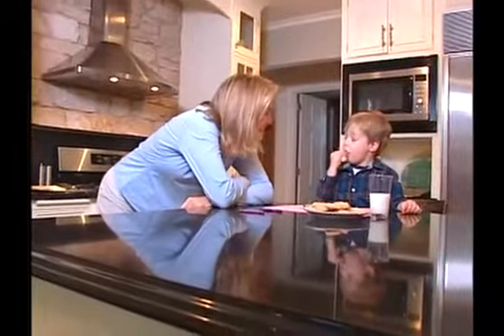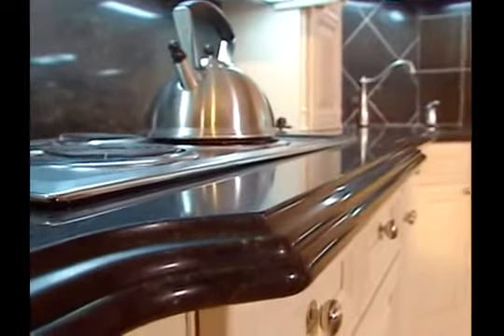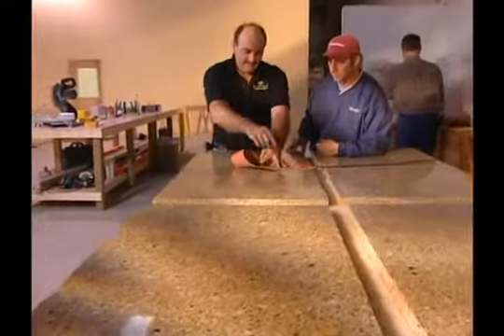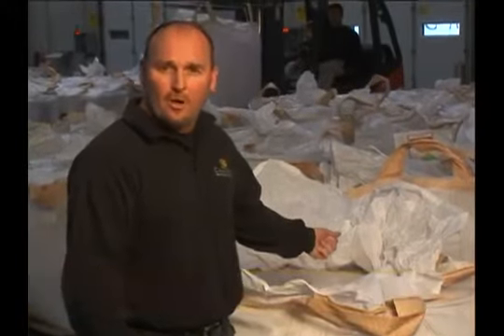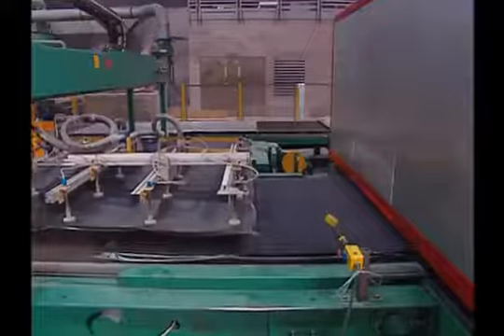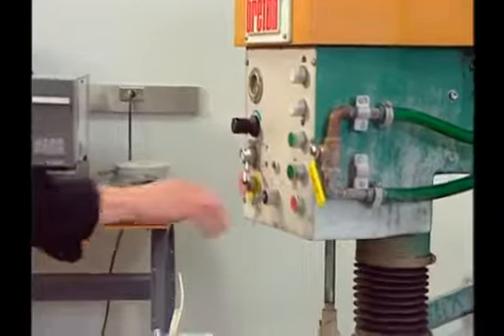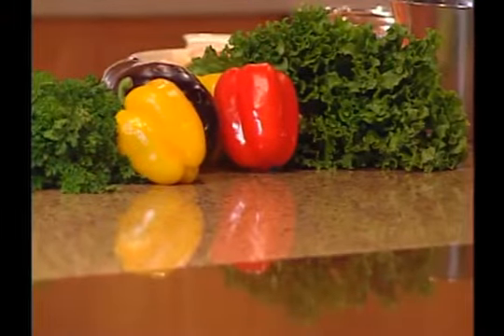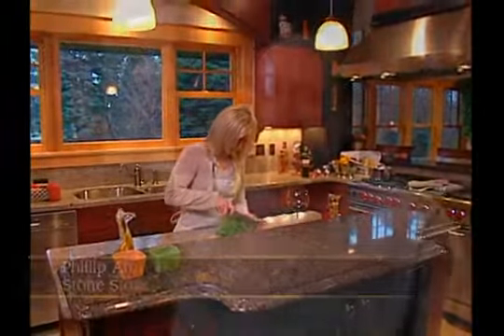Cambria Natural Stone Surfaces Corporate Video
CAMBRIA® natural stone surfaces bring true elegance to your dream kitchen or bathroom with 100+ designs to choose from.